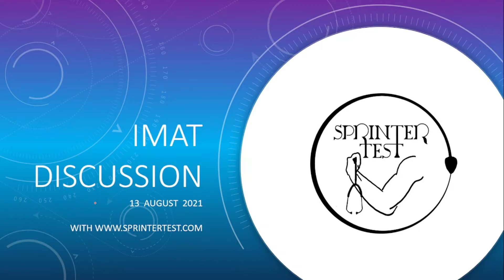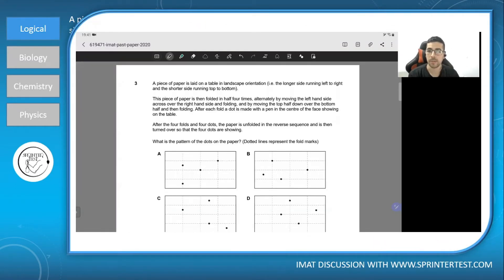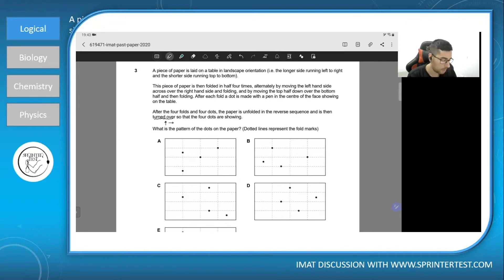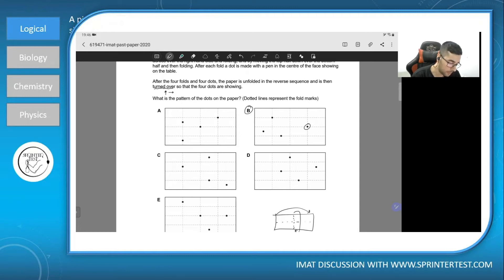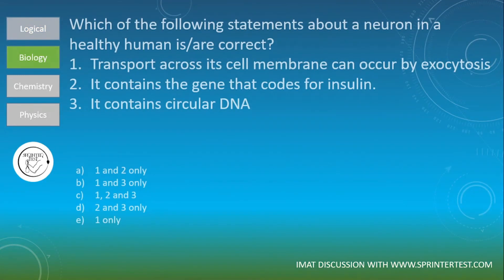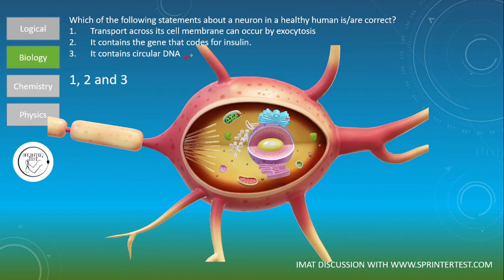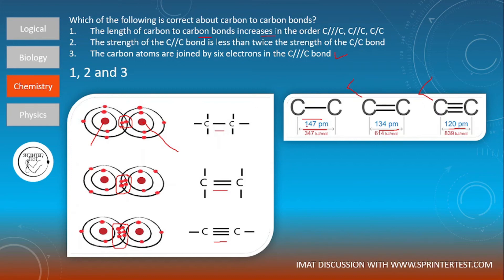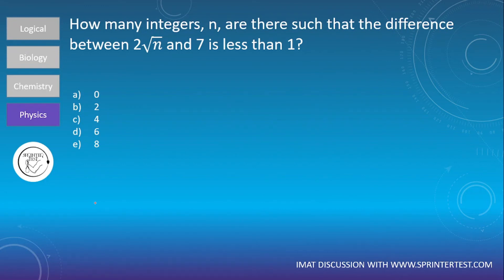IMAT DISCUSSION 13 / 08 / 2021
IMAT stands for International Medical Admission Test. In the exam, there are 4 main categories. In this video, we are discussing 1 question from each section. We are planning to upload the discussion videos until the exam date. Today we Mr. Osher from the University of Pavia has joined us for the discussion. Please do follow us at